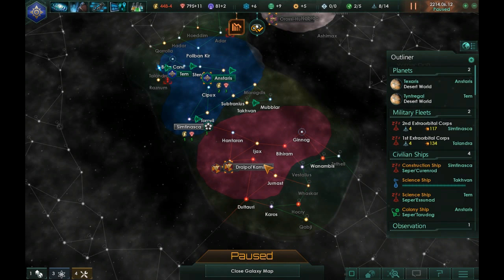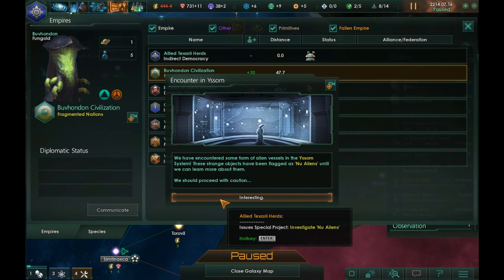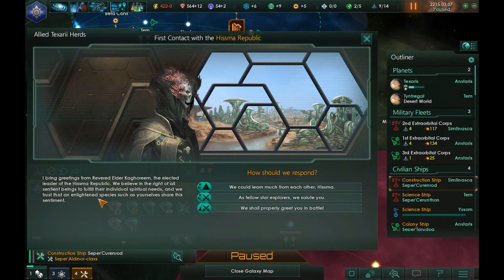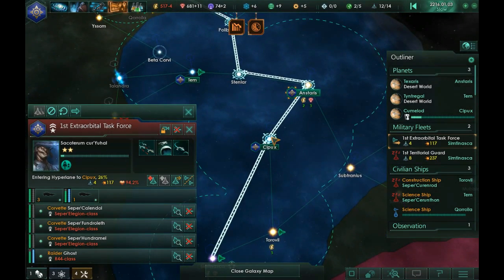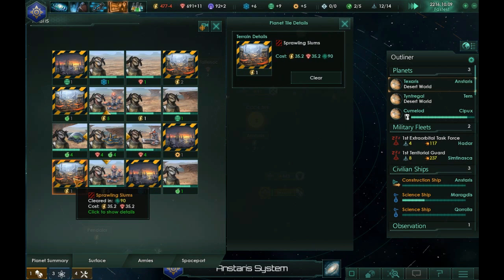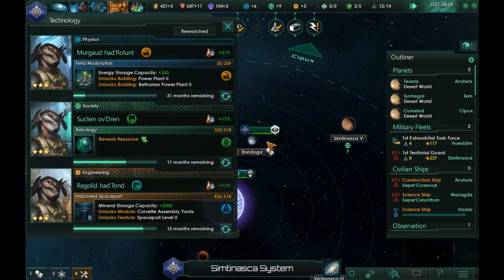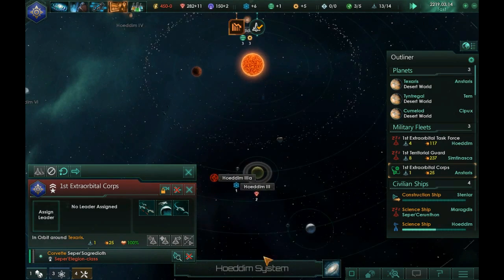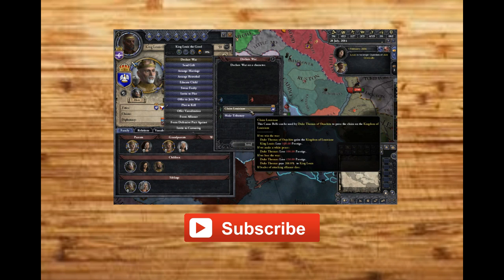Stellaris (Ep. 4: Fleet Improvements)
This time the Texarii people work to improving and expanding their fleet after the discovery of new alien civilizations causes them to realize that military preparedness may be in their best interest!